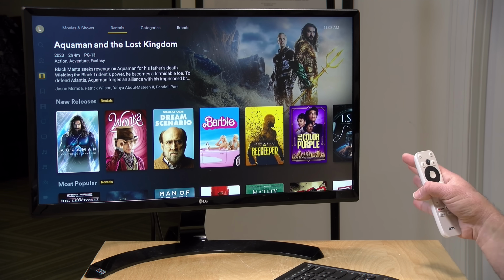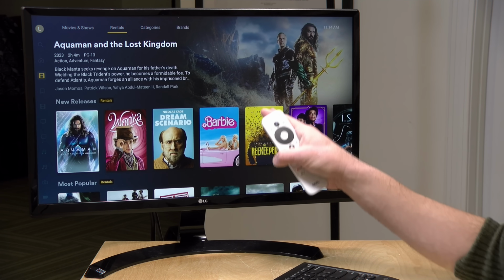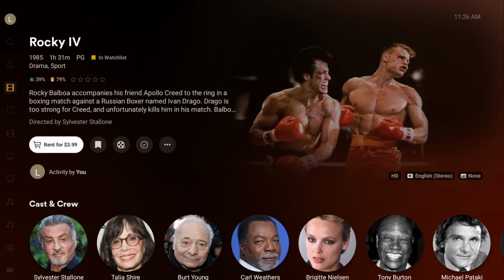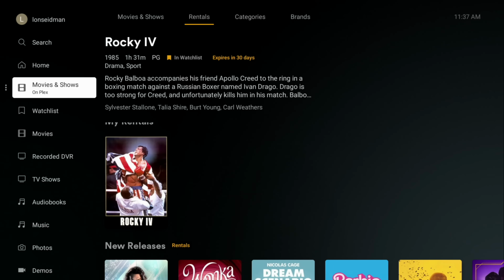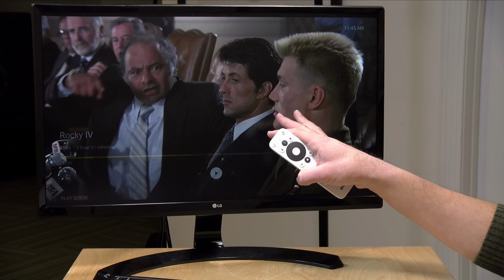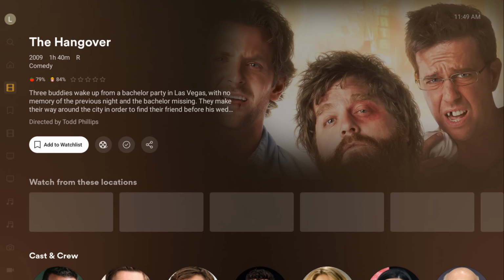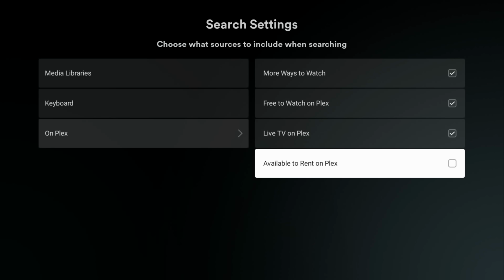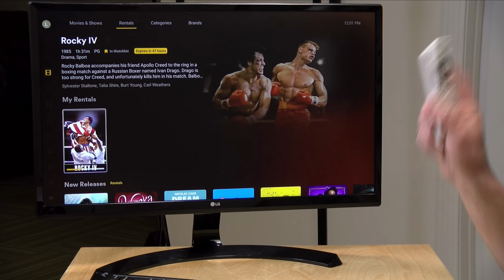Plex Launches Rental Feature - Here's how it works!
VIDEO INDEX:
00:00 - Intro
00:37 - Rentals Explained
02:10 - Pricing & Supported Devices
04:25 - Rental Playback
05:04 - Moving Between Devices
05:45 - Search & Watchlist Integration
07:42 - Avaliability
08:14 - Conclusion